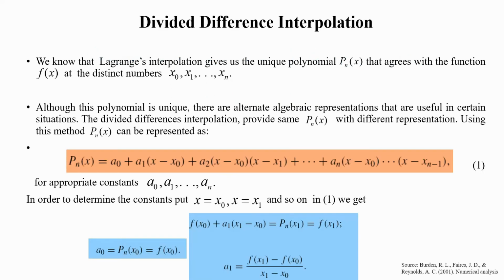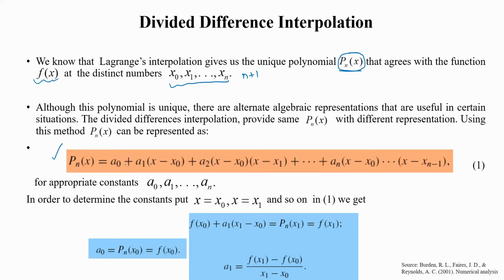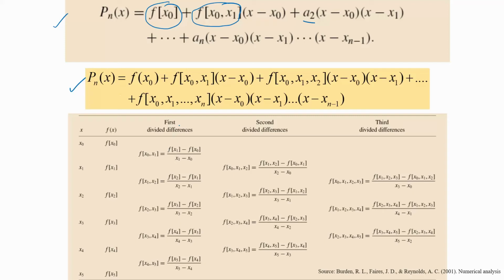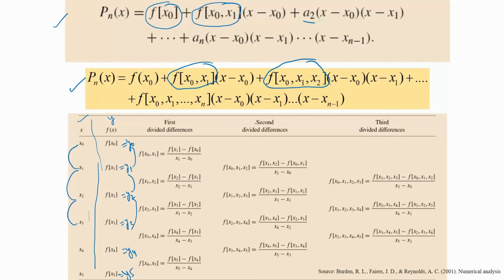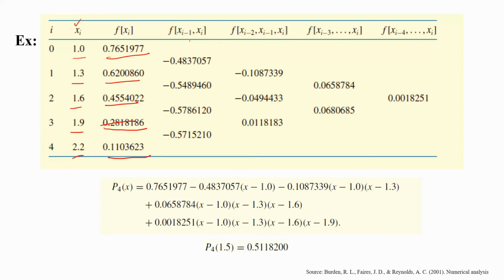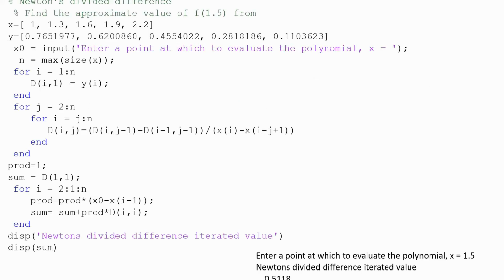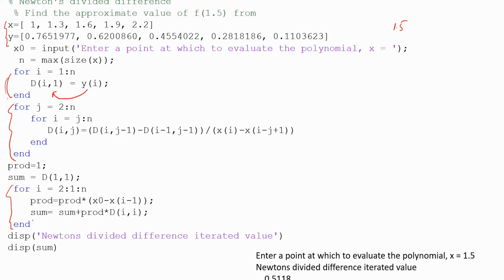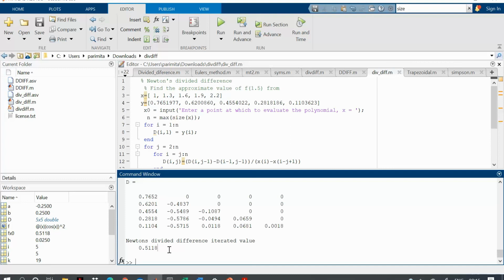Newton's Divided difference: Quick understanding with MATLAB code